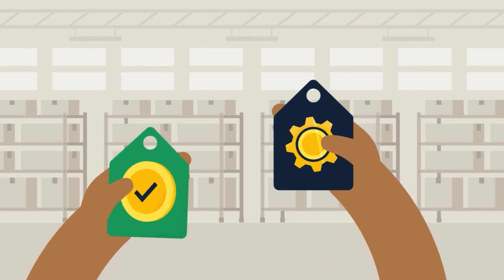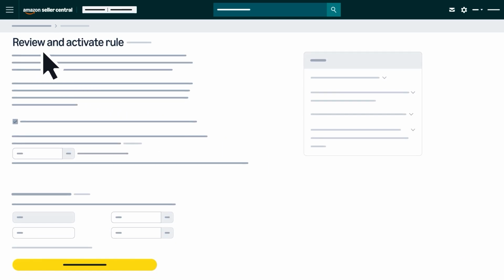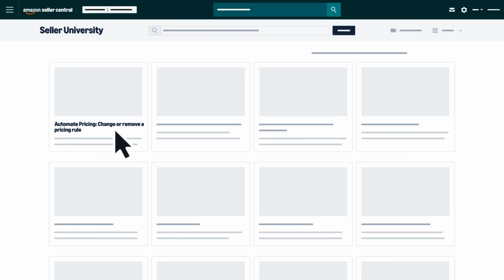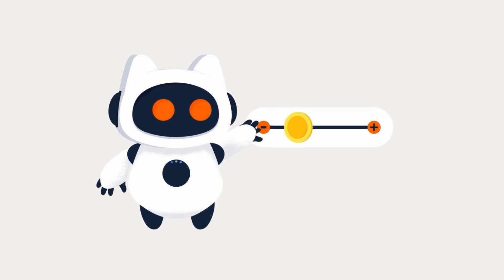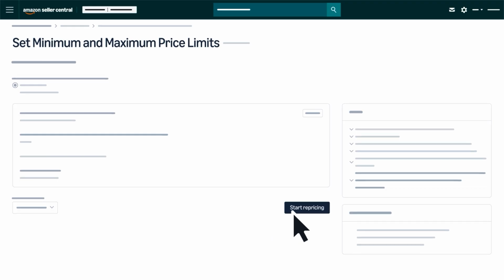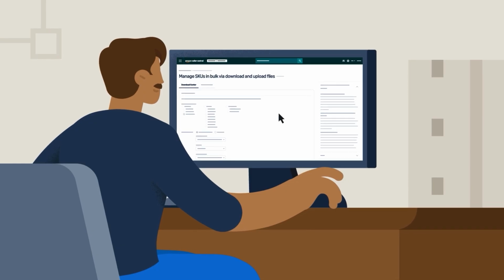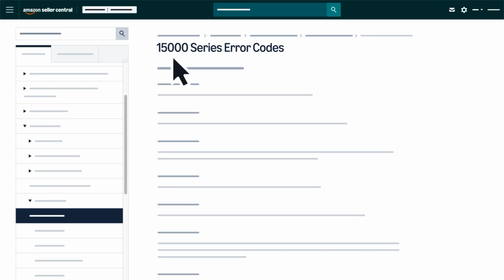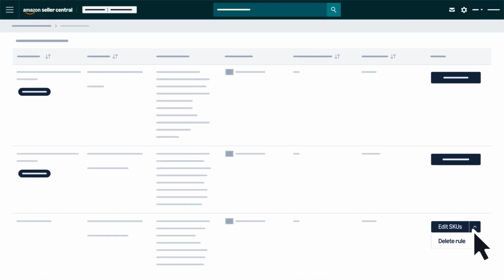Amazon Automate Pricing: Apply pricing rules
Learn how to to apply a pre-defined or custom pricing rule, making it easier for you to automate your pricing decisions.

After watching this video, you’ll be able to:
1. Navigate to the Automate Pricing tool in Seller Central,
2. Identify pre-defined and custom rules available to apply, and
3. Assign SKUs to the pre-defined pricing rule one by one or in bulk.

Additional links:
Have a selling account?